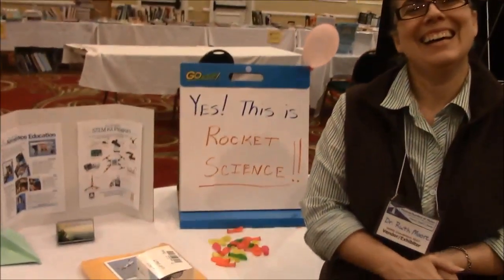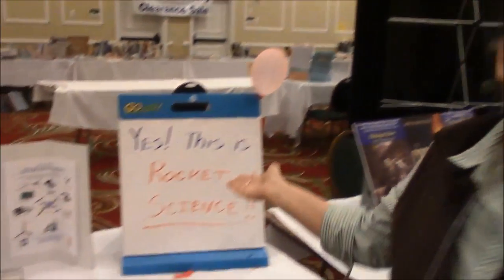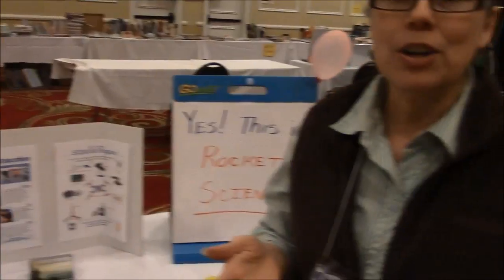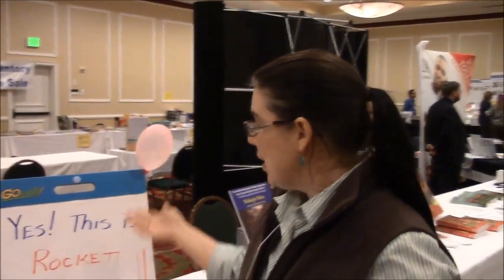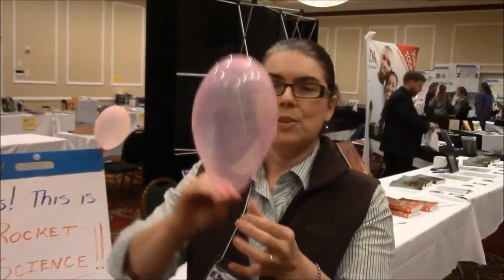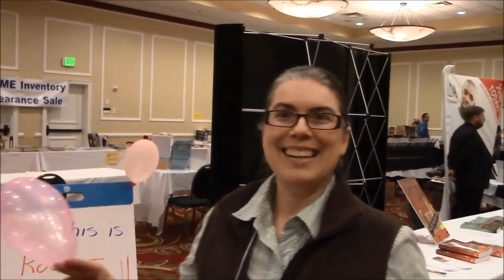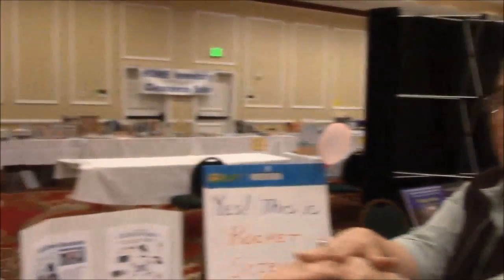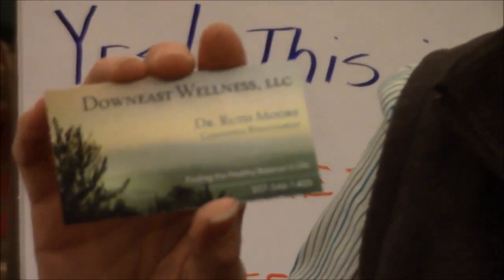It Is Rocket Science: Camp Constitution Interviews Dr. Ruth Moore.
It Is Rocket Science:  Camp Constitution Interviews Dr. Ruth Moore at the Homeschoolers of Maine's Annual Convention March 2017.  Dr. Moore discusses basic rocketry using a balloon.

Camp Constitution is an all volunteer association of Americanists.
We run a week-long family camp, man information tables at various venues, have a book publishing arm, and post videos from our camp and others that we think are of importance.